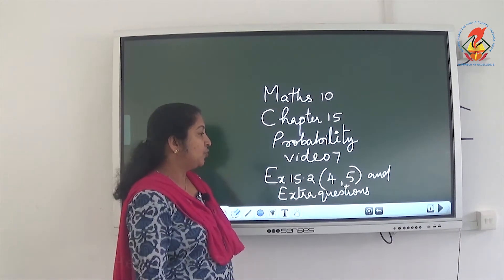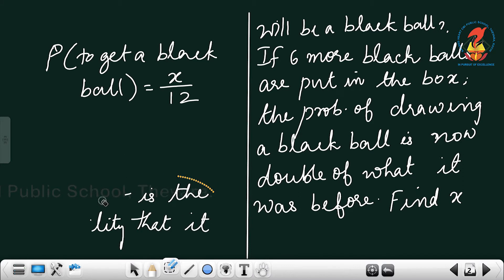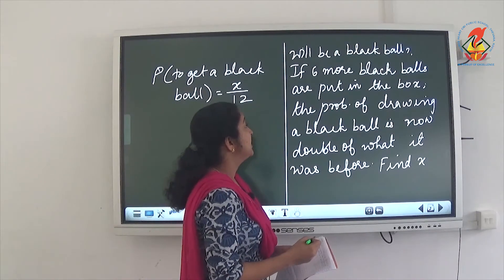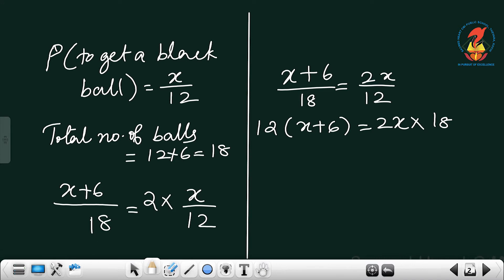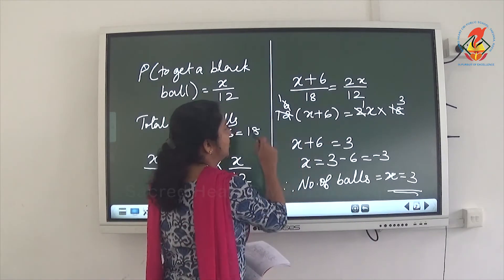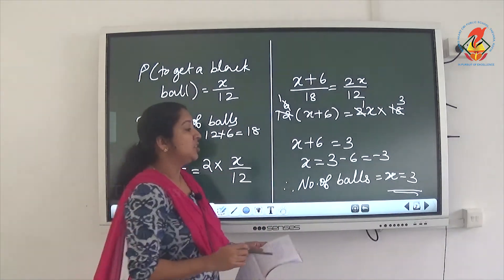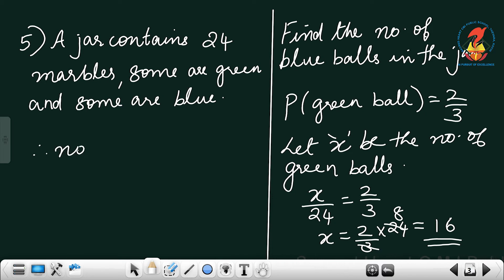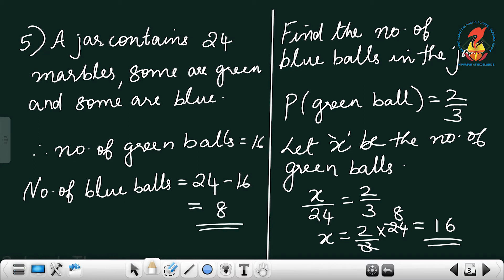Maths10 Chapter 15 Probability Video 07 Ex 15 2 4, 5 Extra questions